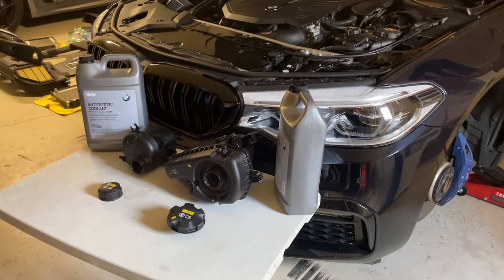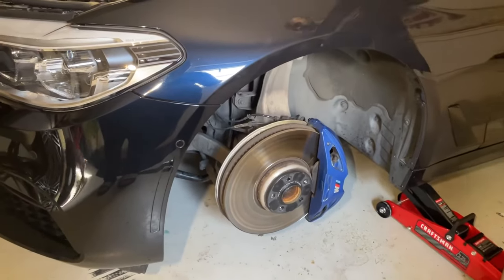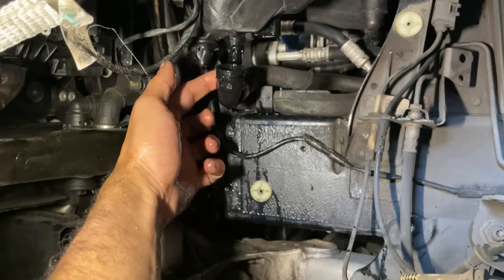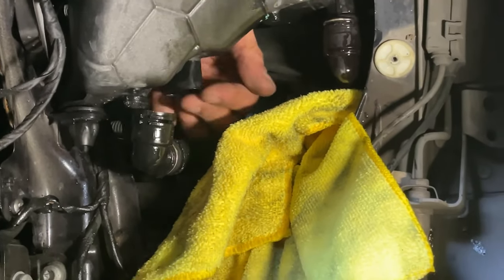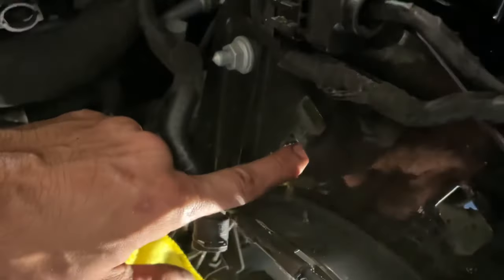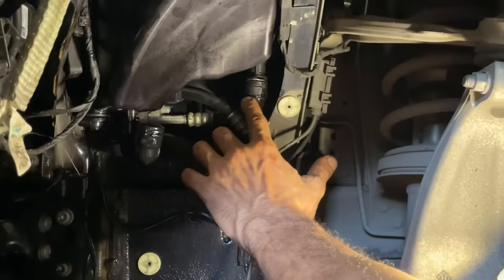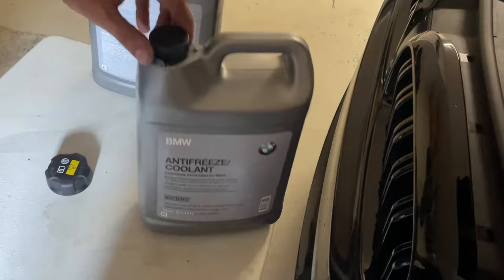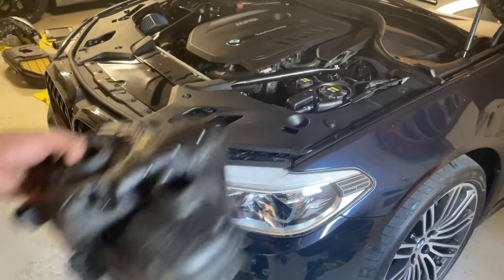BMW G30 : EXPANSION | COOLANT TANK REPLACEMENT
How to replace you coolant tank on a 2017 540i.

The part numbers are :

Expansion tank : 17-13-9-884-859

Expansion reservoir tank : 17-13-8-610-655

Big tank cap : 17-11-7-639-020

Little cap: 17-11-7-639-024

All parts were ordered on bmwpartsdeal.com

TOTAL : $258.07

Any and all BMW/Mercedes/Audi maintenance

Shop Address : 4657 U.S. 1 Rockledge, Florida

• Tuning
• Retrofits
• Paint
• Maintenance
• Performance
• Wrapping
• Antiques
• Bodywork
• Restorations
• Rebuils + more!

We work directly with any insurance company in the event of an accident and offer free pickup and delivery to your driveway free of charge.

FullBoltOn Garage is licensed, insured & bonded.

All social media handles : Fullbolton Garage

                  CODING

                    TUNING

                 TUNE/MOD LIST